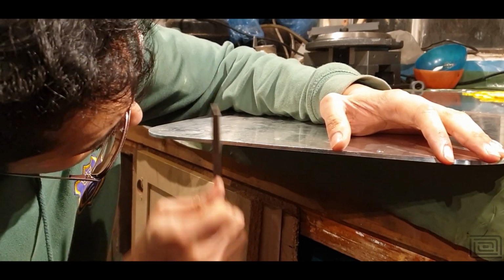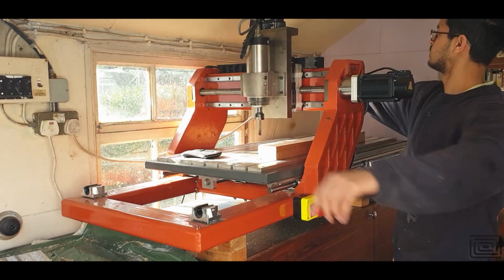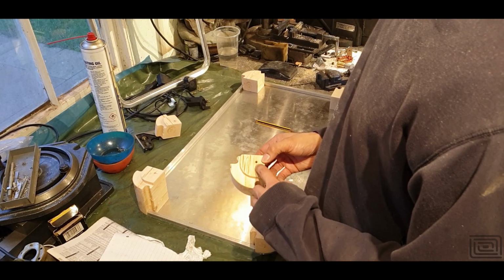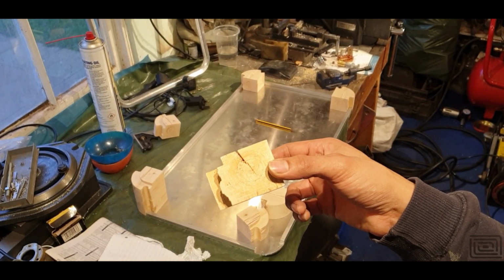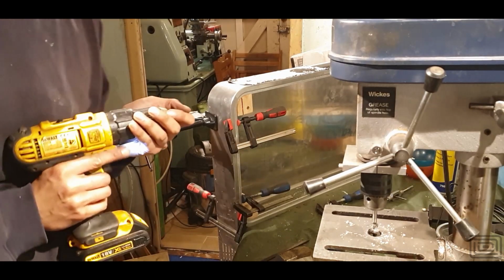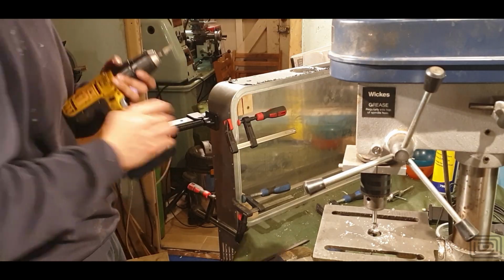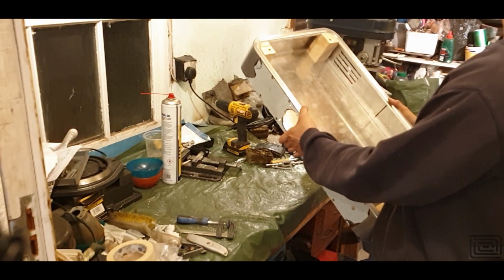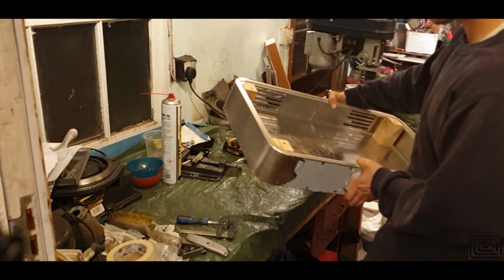Assembling my Custom Electrical Cabinet - Part 2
Fabricating/Assembling the aluminium components that make up my electrical enclosure.

Come with me on this journey to watch the struggles of a dude who really should have bought a metal sheet bender

Music
Song: Amazer Lazer
Artist: Audio Hertz

Song: Sam Stoopid
Artist: Mikos Da Gawd

Song: Trapped
Artist: Quincas Moreira

Song: Triumph
Artist: Yung Logos